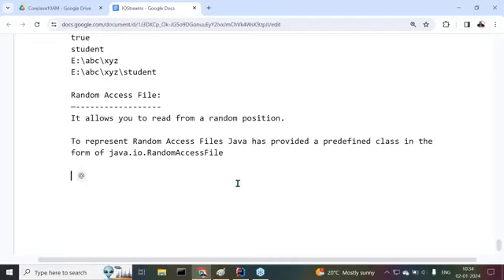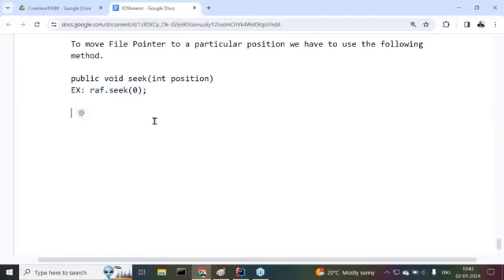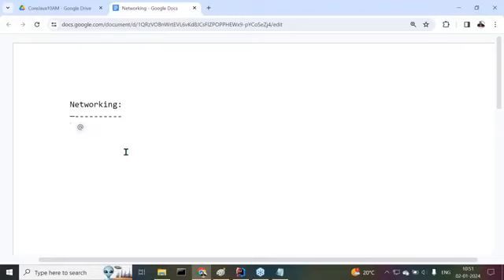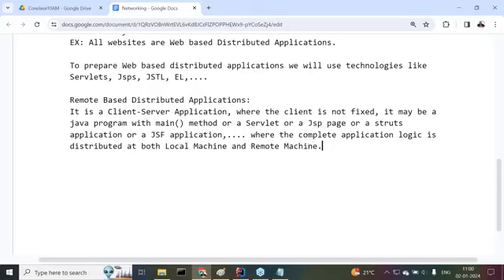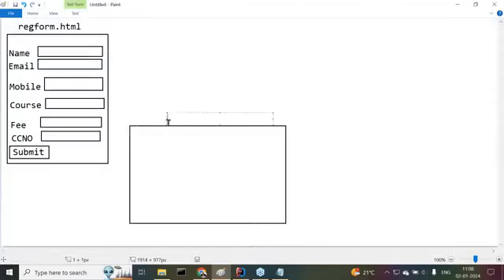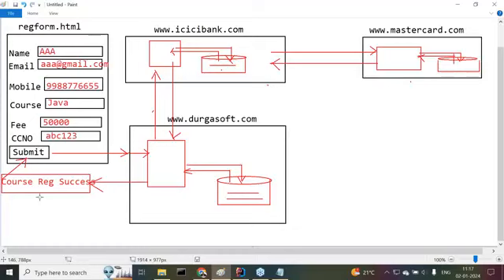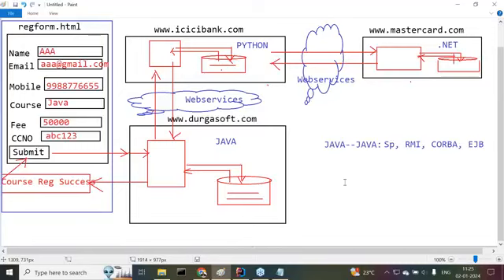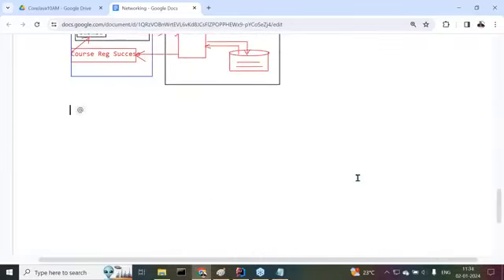io streams part 9 02 jan 2024